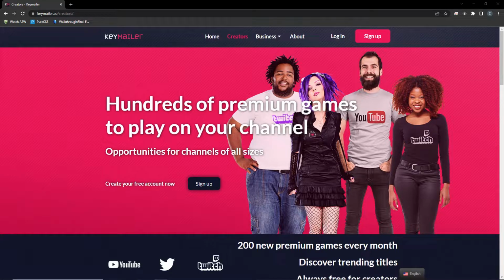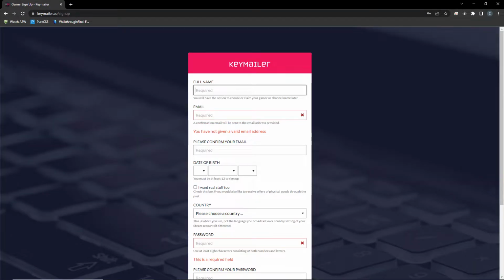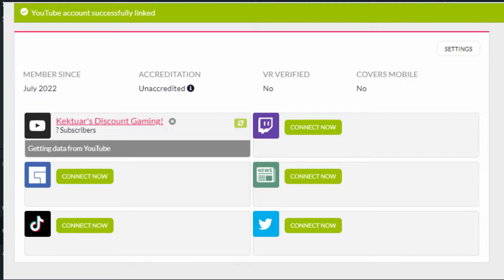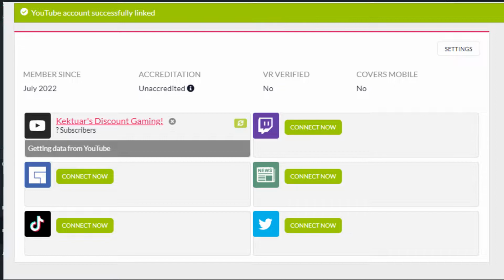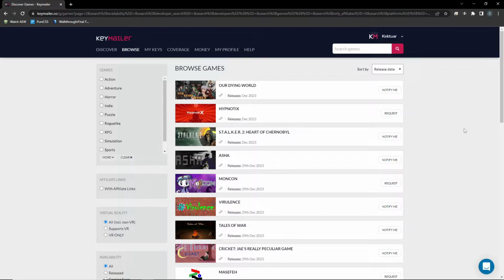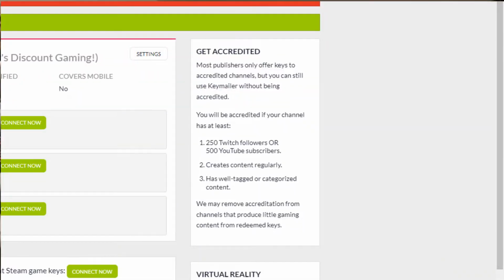Grow On Twitch And Youtube With FREE Games! - Part 1 Ft. Keymailer!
Today we're talking about Keymailer, the first website in a string of videos designed to help content creators get free game keys!